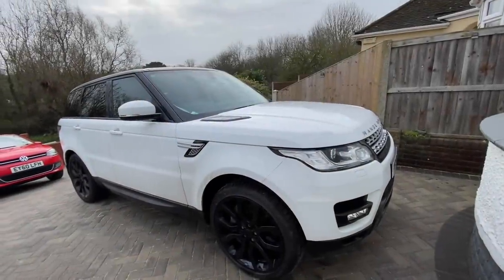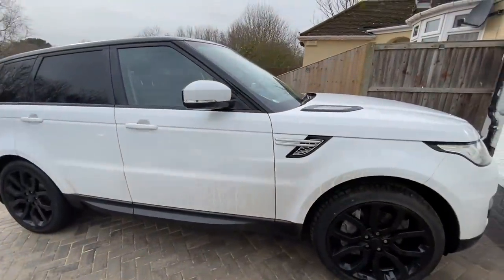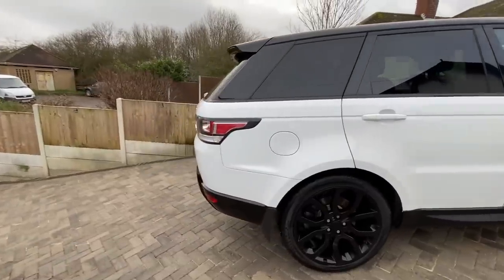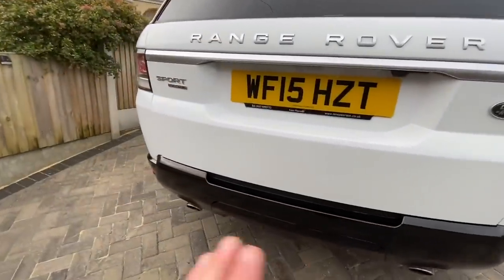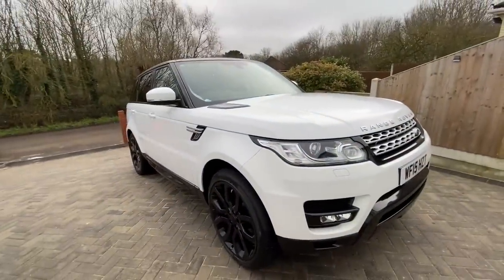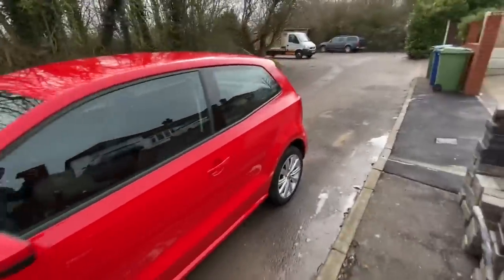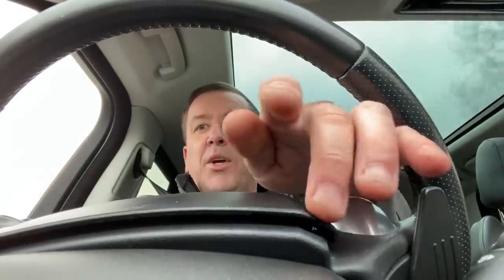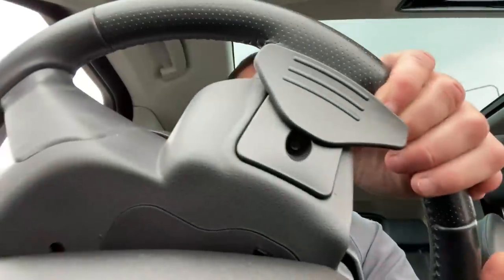I Bought My Mrs Her Dream Car And It Was A Bargain Range Rover Sport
Welcome to the Salvage Rebuilds UK Channel.In this video rob buys his good lady a New shape range Rover sport

BOTB are the Dream Car competition company who now give away TWO cars every week in their Dream Car and Midweek Car competitions. And they've now added £50,000 cash to every single car in the Dream Car competition!
You could win a Range Rover - along with £50,000 cash - for just a few quid. That's a £100,000 prize!  Do hurry though as the competition closes at midnight Sunday!

For a chance to be their next Dream Car winner, enter